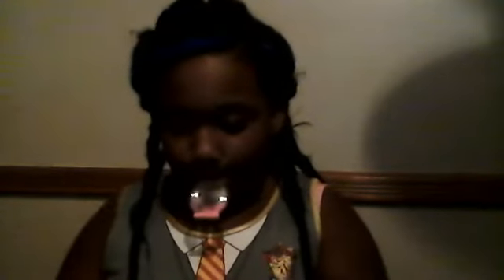sand art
My roblox : zz_cupcake
My live me : zz cupcake
My quidd : zz_v
Olaf's channel : zzcupcake's dog
My bros music channel : lenny Harold
My bros food channel : TSVS
My food channel : zzcooking and baking
My Dollar Store items Channel : zz product review
My hair accessories and Nails Channel : zzhair